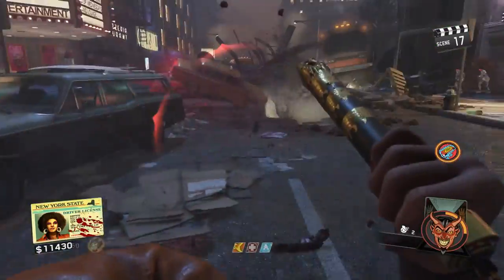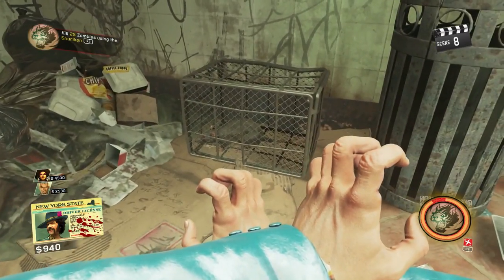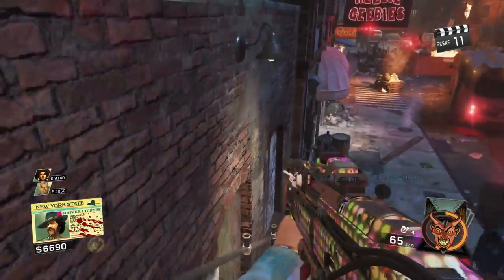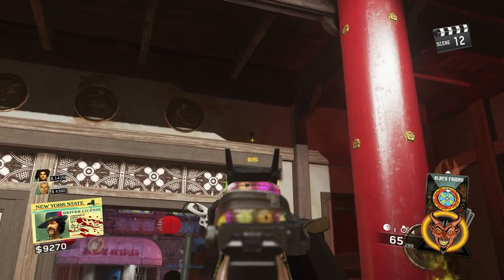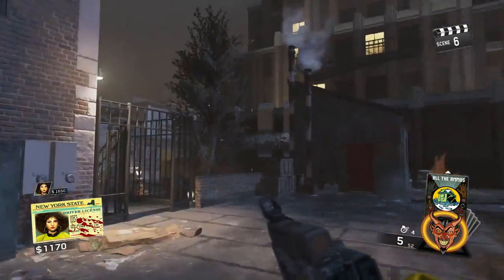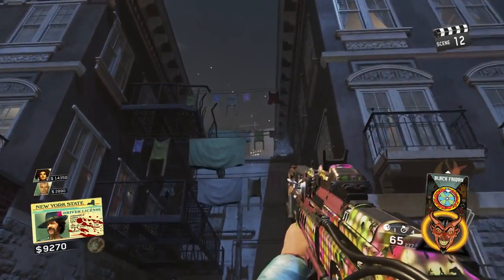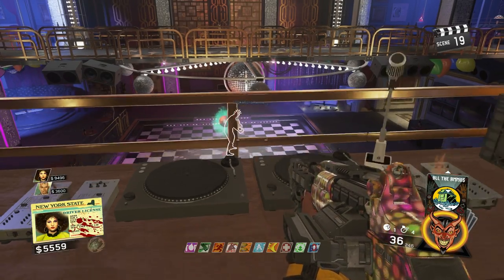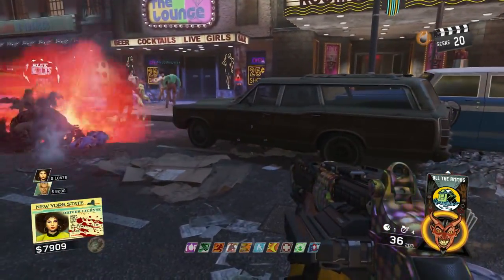Full Shaolin Shuffle Easter Egg Guide Tutorial! - Infinite Warfare Zombies Full Easter Egg Guide